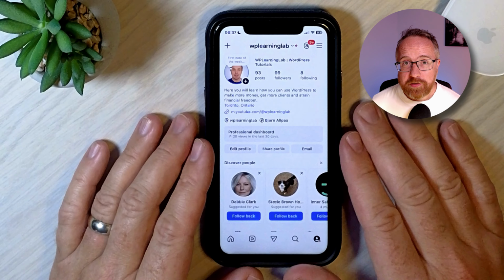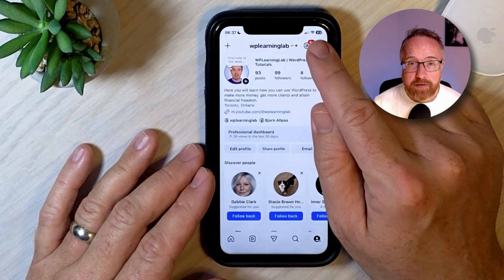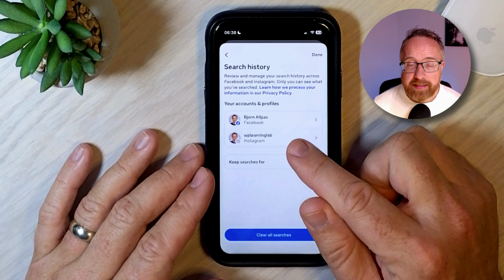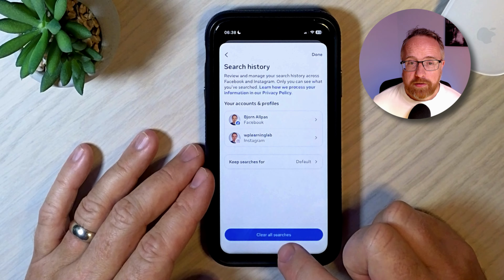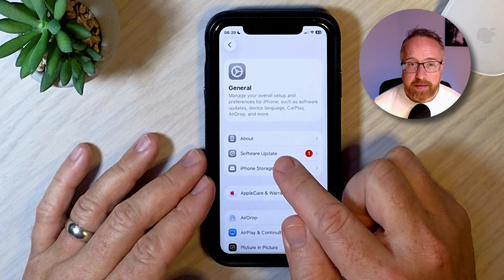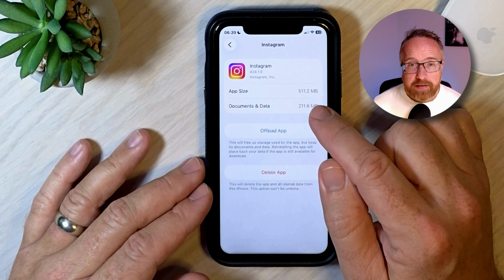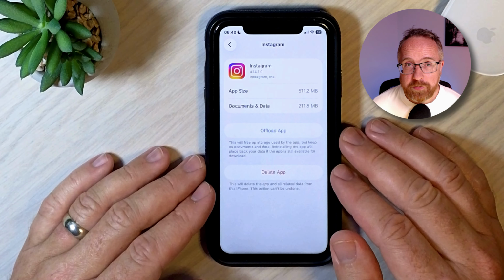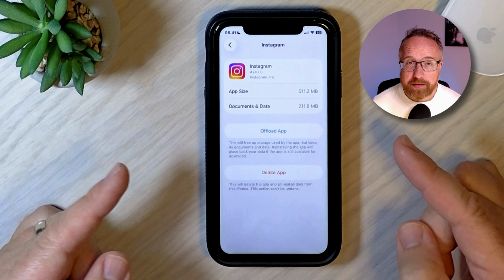iPhone Instagram - How to Clear Cache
Learn how to clear Instagram's cache on iPhone. You should also Scam-Proof your iPhone in under 5 minutes with my FREE and SIMPLE 4-point checklist. Protect yourself now, it's FREE This instagram tutorial provides essential instagram tips to manage your instagram account settings, helping you reset recommendations and free up space. Discover how to delete cache to keep your device running smoothly and efficiently.

Timestamps

00:00 Instagram Search History Reset
00:15 Reset Recommendation Algorithm
00:27 Access Instagram Settings Menu
00:47 Clear All Instagram Searches
01:05 Select Clear Search Timeframes
01:25 Clear Instagram Cache Data
01:38 Check iPhone Storage Usage
01:54 Offload And Reinstall App
02:11 Cloud Based Account Settings
02:35 Empty iPhone Trash Bin